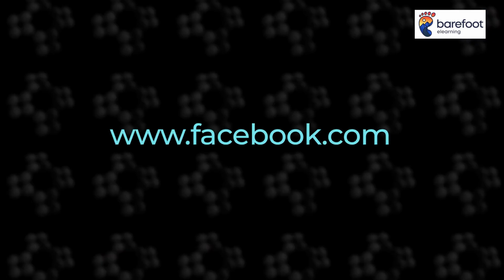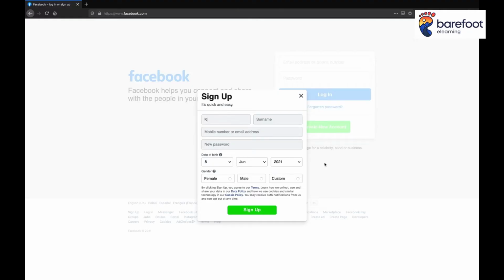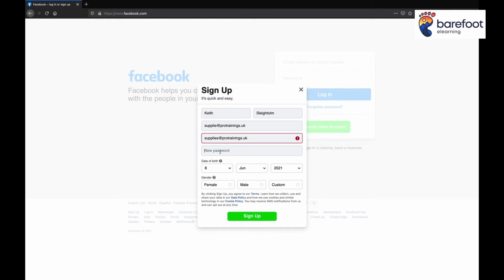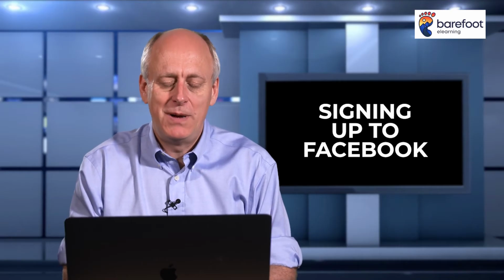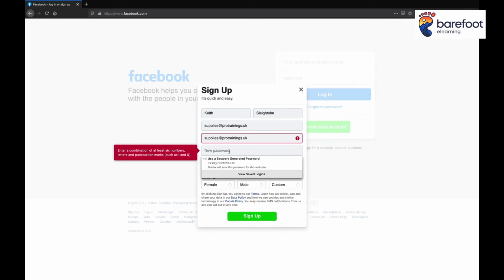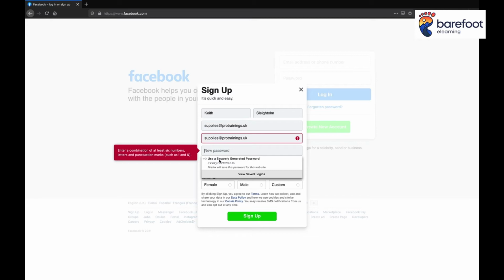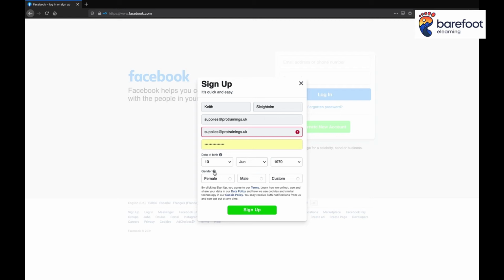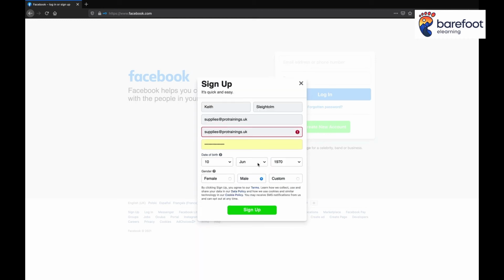EDSQ - Signing up for Facebook